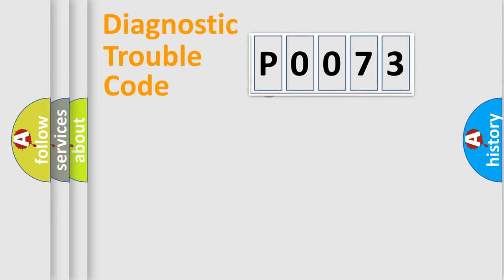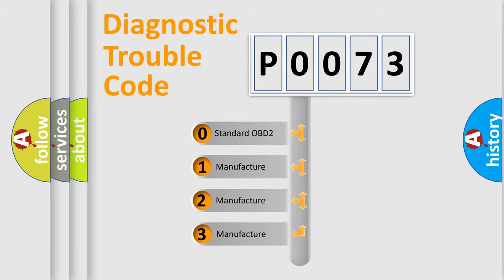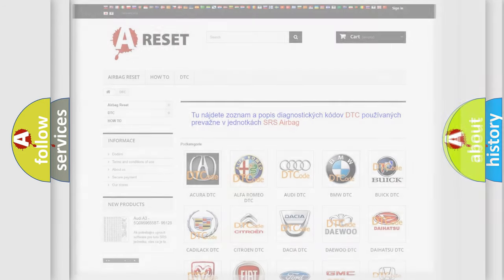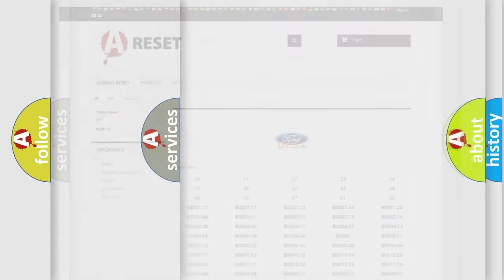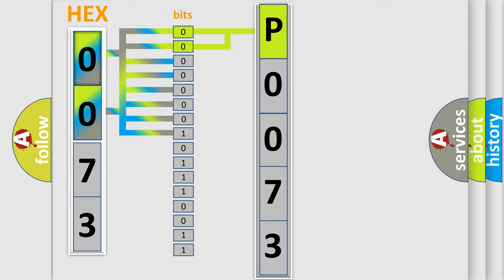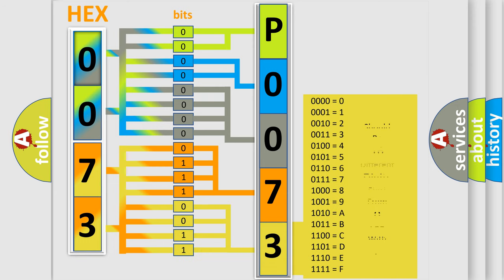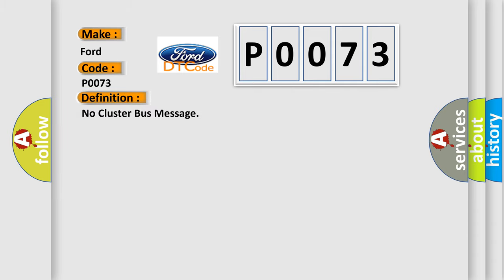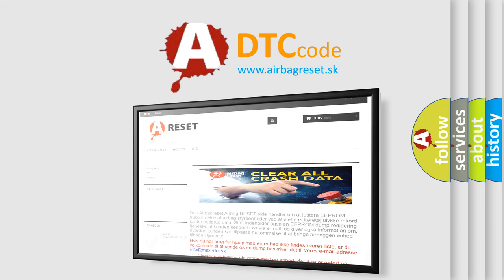DTC Ford P0073 Short Explanation